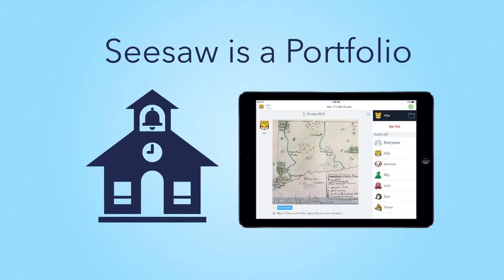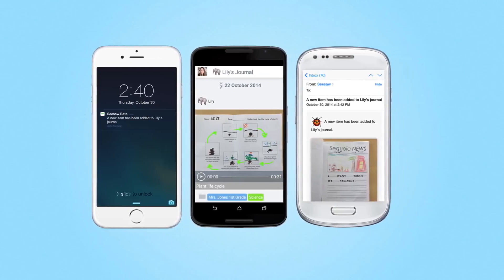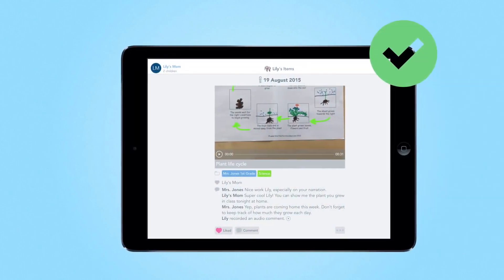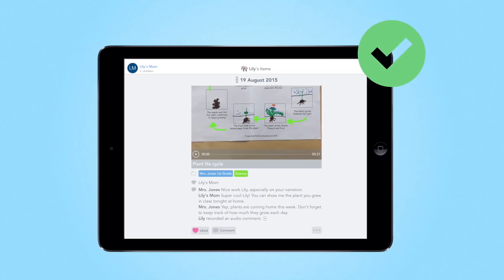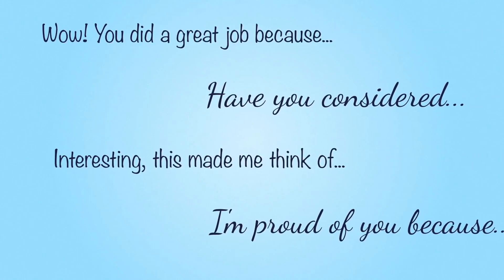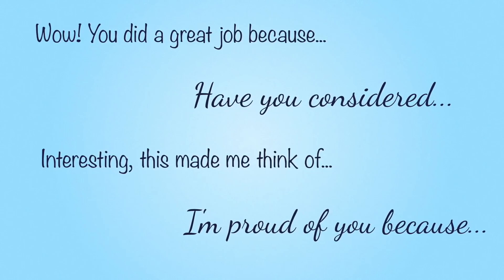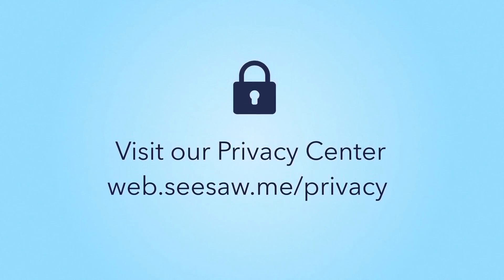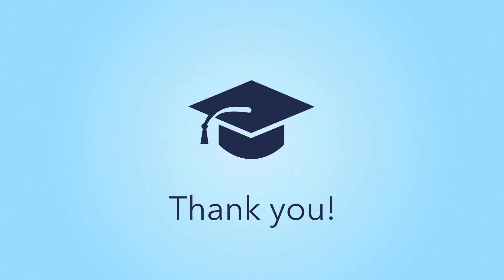How to Get Connected Using Seesaw – Introduction For Families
Seesaw is Arlington ISD’s adopted learning management system for Pre-K, Kindergarten, 1st Grade, and 2nd Grade. It allows students to engage in interactive activities to “show what they know” through the use of photos, videos, drawings, shapes, and text.

Seesaw works on desktop and laptop computers and Chromebooks using a web browser, and on tablets and smartphones using the Seesaw Class app.

The district has a Student Tech Help Request form to assist with issues related to devices distributed by the Arlington ISD. Click below to place a ticket with the Help Desk and a member of the AISD technology team will contact you.